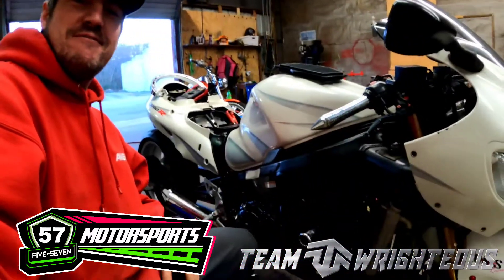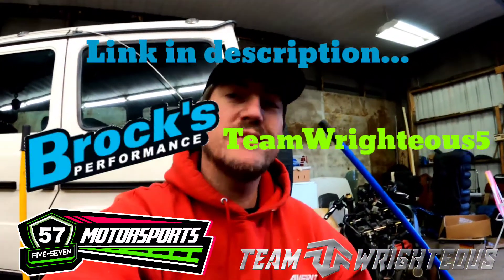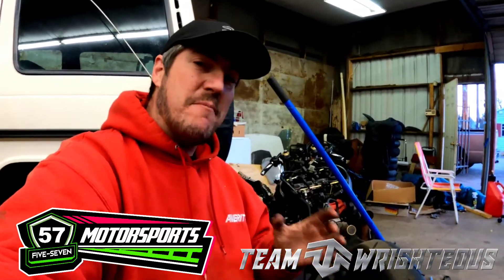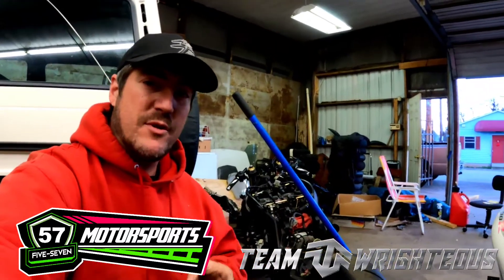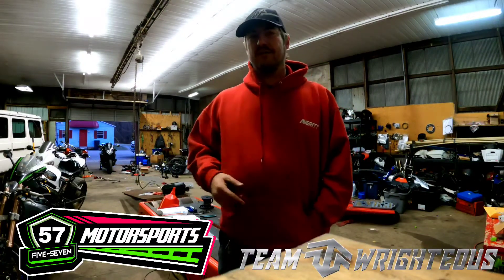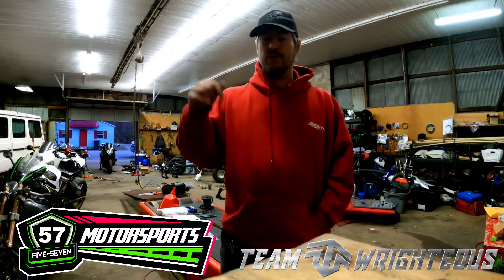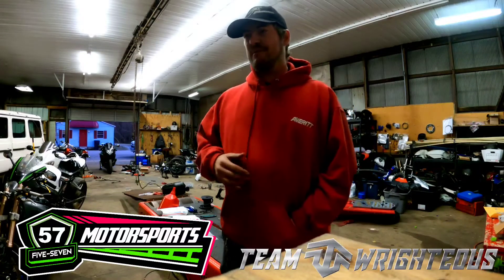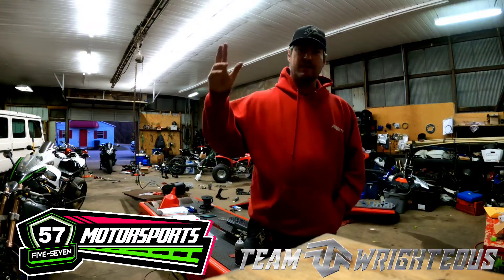How to break in a new/fresh motorcycle engine...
Logan rebuilt this 2006 Hayabusa engine at 57 Motorsports and now we're breaking it in before we start to dyno it.

We go over our break-in procedure we use for our new bikes and rebuilt engines.

Save money on Brock's Performance Parts by clicking and entering code TeamWrighteous5

57 MOTORSPORTS LLP on Facebook

Check out Logan's channel for more detailed videos @Ringr57

New website coming soon with merch and ability to schedule dyno sessions.